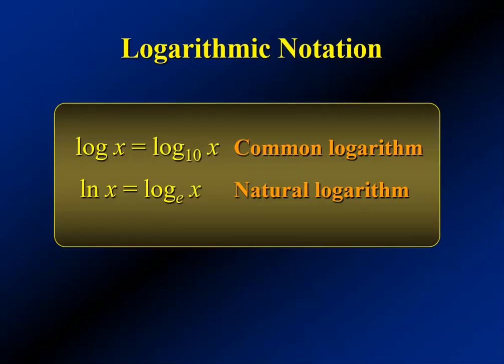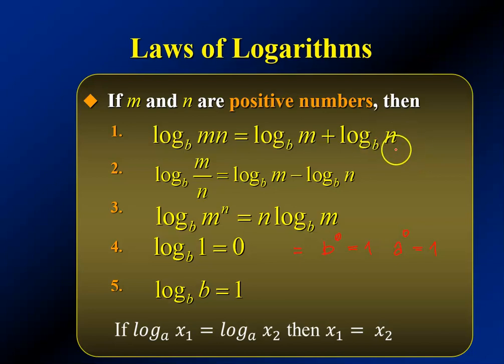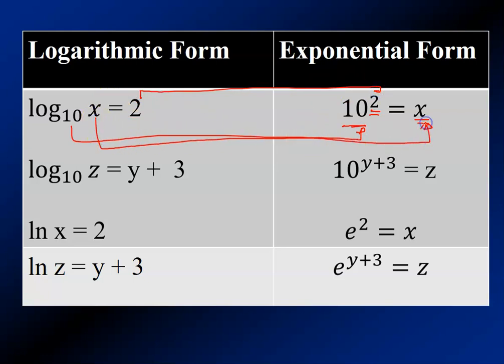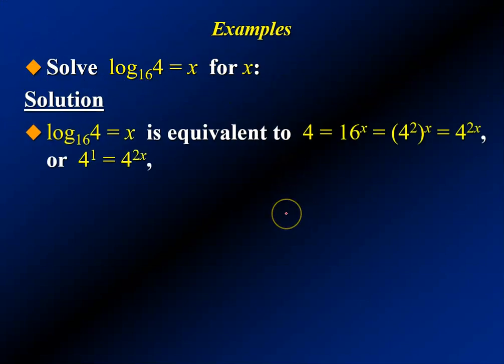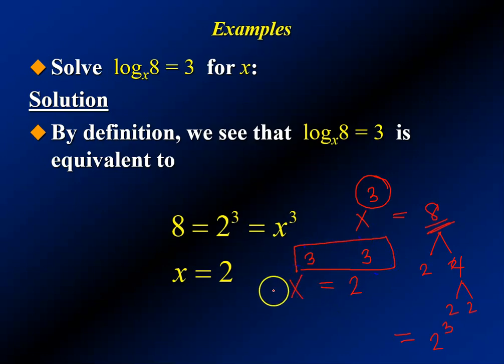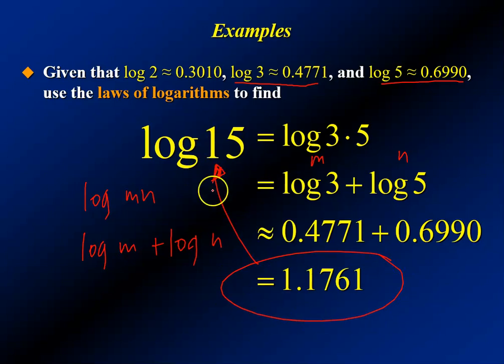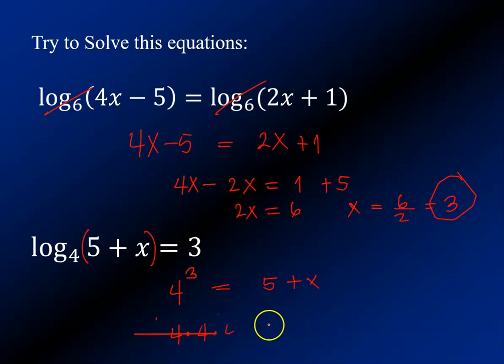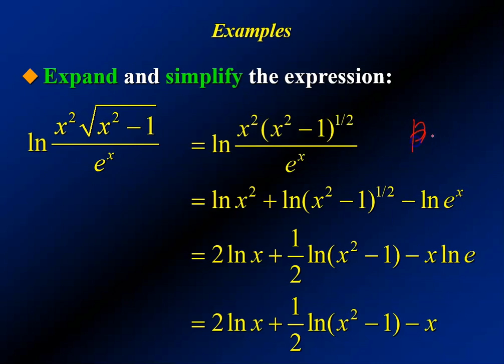How to solve "Logarithmic Function"?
Law of Logarithm and properties of logarithm.
Solve equation involving Logarithmic function